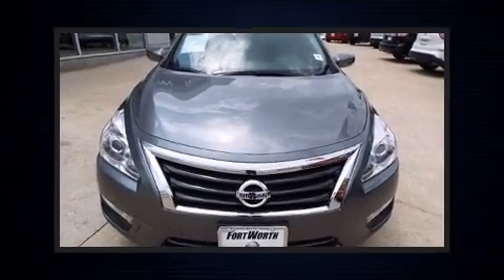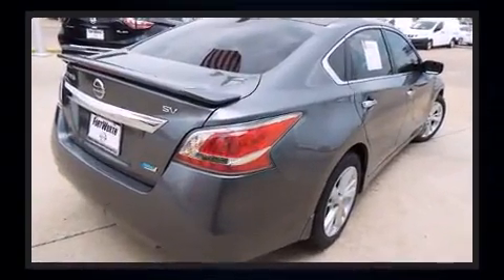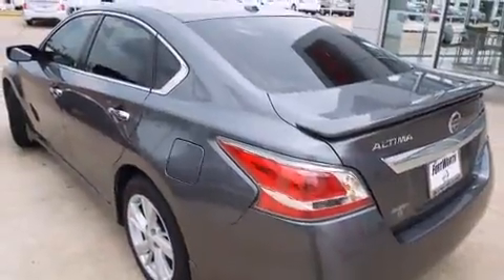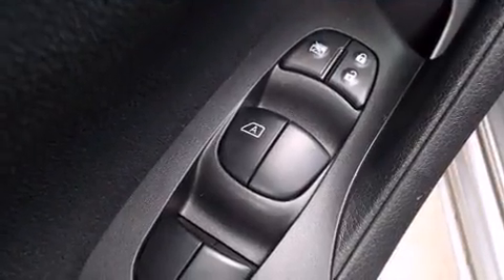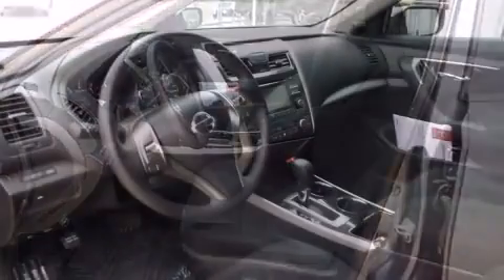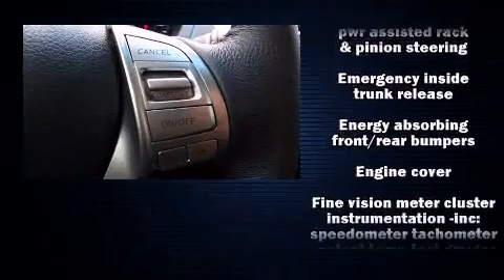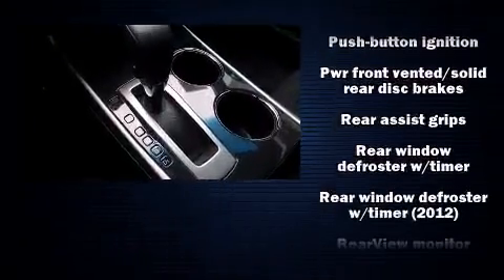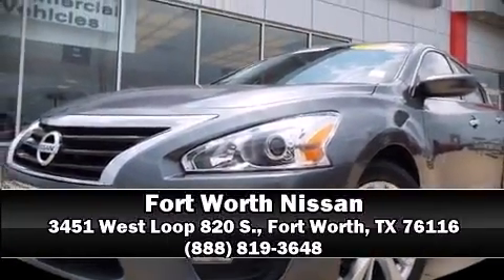2013 Nissan Altima 2.5 SV in Fort Worth, TX 76116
3451 West Loop 820 S.

You're going to love the 2013 Nissan Altima. With fewer than 45,000 miles on the odometer, this 4 door sedan prioritizes comfort, safety and convenience. It features a front-wheel-drive platform, an automatic transmission, and a 2.5 liter 4 cylinder engine. Nissan paid particular attention to efficiency and practicality with the following features: front and rear reading lights, 1-touch window functionality, variably intermittent wipers, power door mirrors, power windows, remote keyless entry, and cruise control. Premium sound drives 6 speakers, providing you and your passengers a sensational audio experience. Nissan ensures the safety and security of its passengers with equipment such as: head curtain airbags, front SIDE impact airbags, traction control, brake assist, ignition disabling, and 4 wheel disc brakes with ABS. Electronic stability control ensures solid grip atop the road surface, no matter how challenging the driving conditions. It also arrives with a Carfax history report, indicating just one previous owner. Our sales reps are knowledgeable and professional. They'll work with you to find the right vehicle at a price you can afford. Stop by our dealership or give us a call for more information.